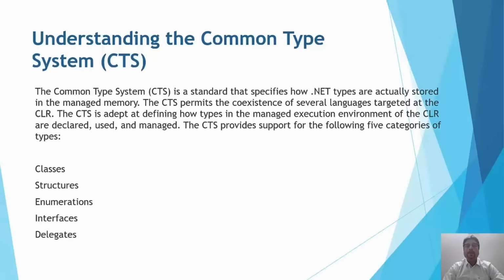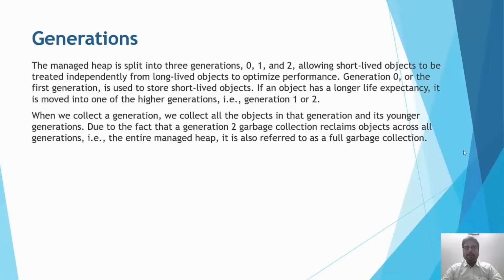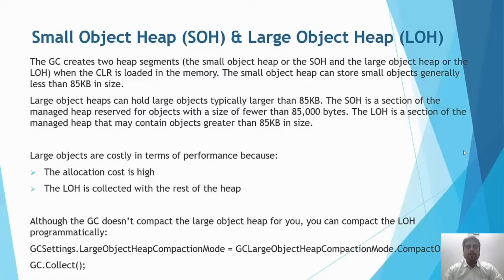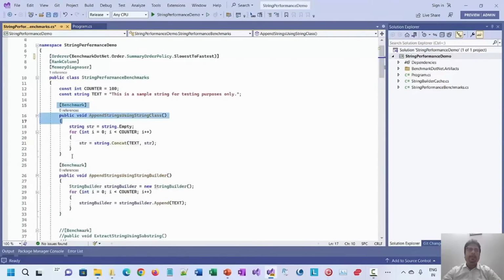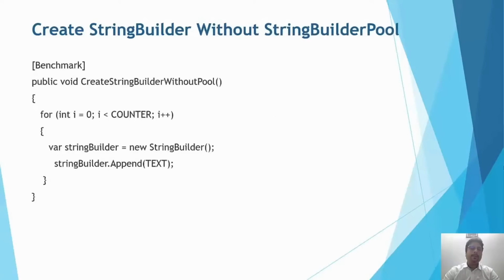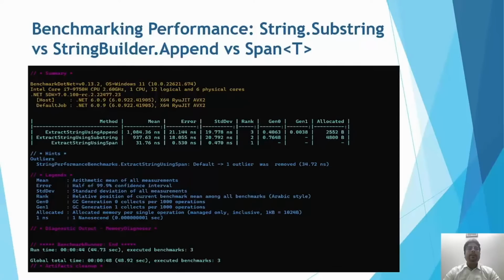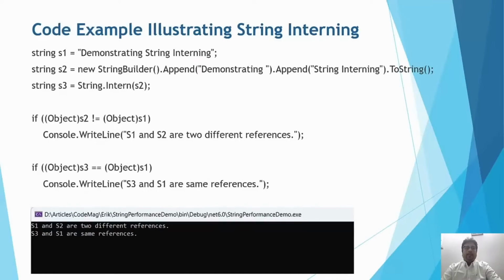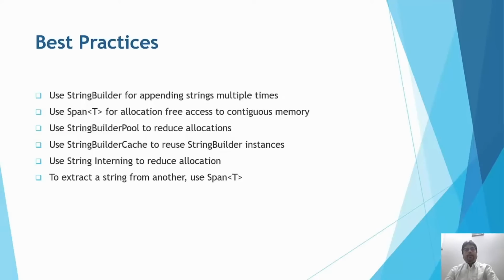CODE Presents: Improving String Handling Performance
A string is an immutable type, which means that once you have created a string object, you cannot change it in any way. When you change or modify a string object, a new instance is created. There are several ways to overcome this performance issue. This session talks about how strings are represented in the CLR memory, the performance challenges you would often encounter when working with strings and how to fix them in C#.
00:00:00  Timer
00:07:45 Introduction
00:11:41 Joydip Introduction and Agenda
00:13:18 Understanding the Common Language Runtime (CLR) and Common Type System (CTS)
00:14:59 The Common Intermediate Language (CIL)
00:16:36 Memory Management
00:19:23 Garbage Collection
00:22:46 Generations
00:28:37 Small Object and Large Object Heap (SOH and LOH)
00:34:40 Benchmarking Performance with BenchmarkDOTNET
00:42:45 Getting Started with Benchmarking Performance
00:44:15 String vs StringBuilder
00:45:36 Benchmarking String vs StringBuilder
00:48:00 Create StringBuilder - Using StringBuilderPool
00:49:54 Create StringBuilder - Without StringBuilderPool
00:50:20: Benchmarking StringBuilder With and Without Pool
00:51:26 Accessing Contiguous Memory
00:55:35 Extract String: String.Substring vs StringBuilder Append vs Span
00:57:08 Benchmarking  String.Substring vs StringBuilder Append vs Span
00:58:25 :everage StringBuilderCache: Reuse StringBuilder Instances
01:02:24 Benchmarking Performance: Using StringBuilder Cathe
01:03:27 What is String Interning?
01:05:10 String Interning Characteristics
01:07:30 Code Example: String Interning
01:09:27 Compare Strings with and without Interning
01:10:17 Benchmarking String Comparison with and without Interning
01:11:27 Store Interned and Non-Interned Strings in a List
01:12:25 Benchmarking Interned and Non-Interned Strings in a List
01:13:46 How Are Strings Represented in Memory?
01:15:43 Best Practices
01:17:50 Ending